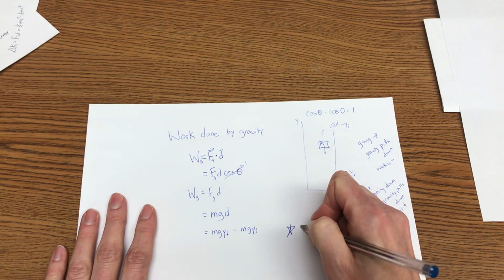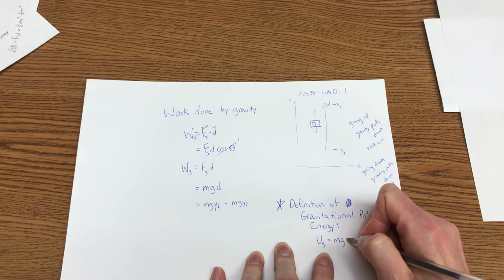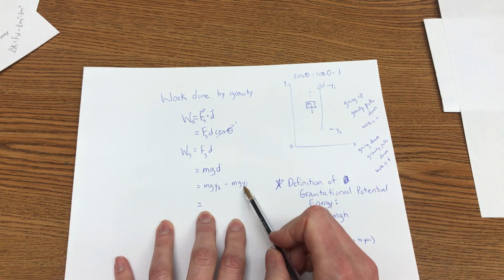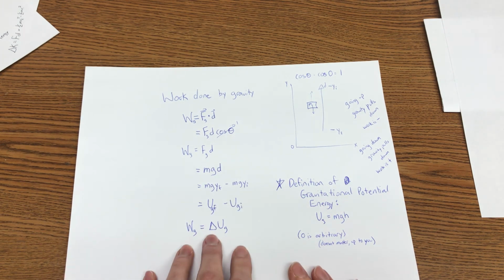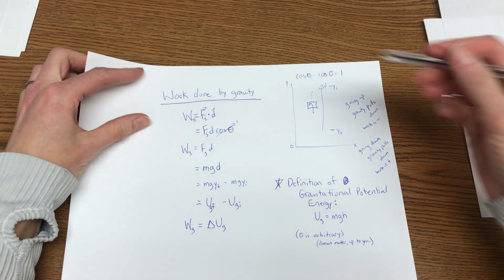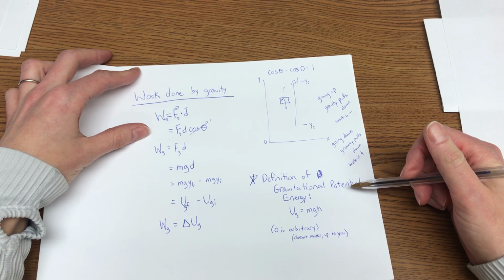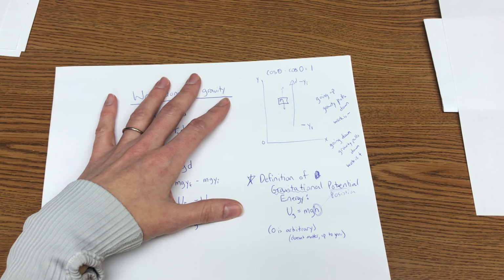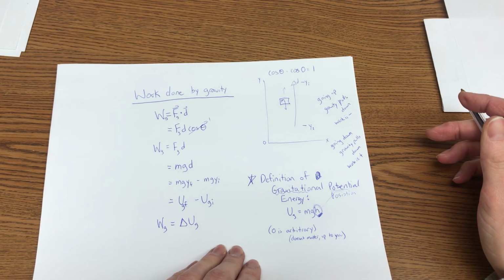Mrs. Gastler - Gravitational Potential Energy